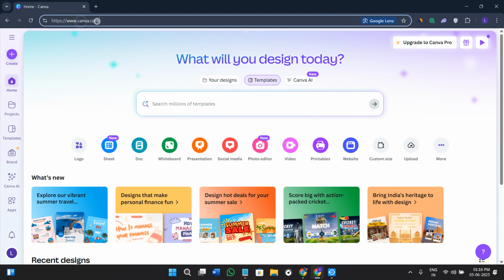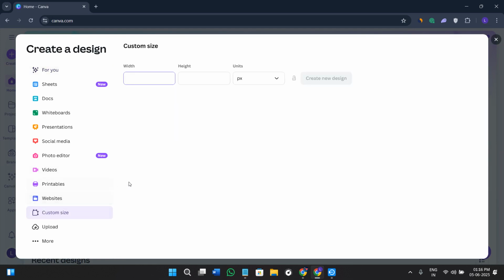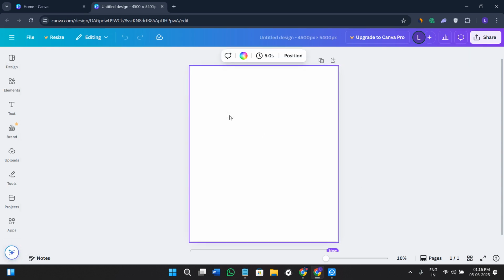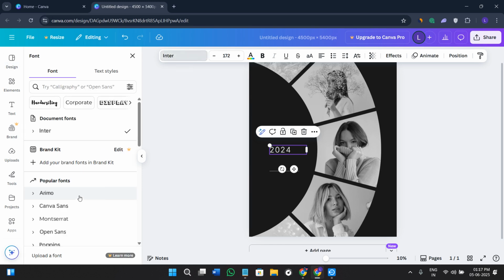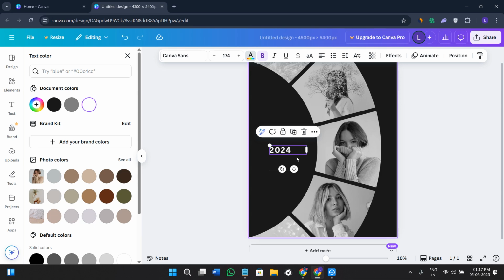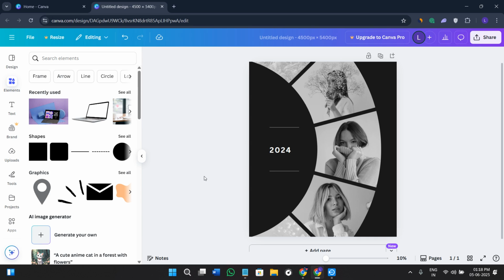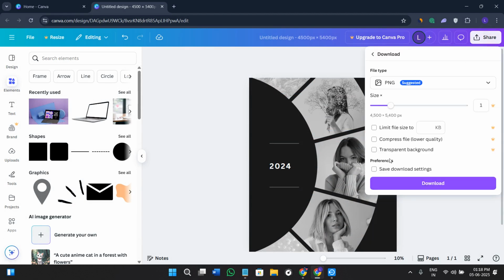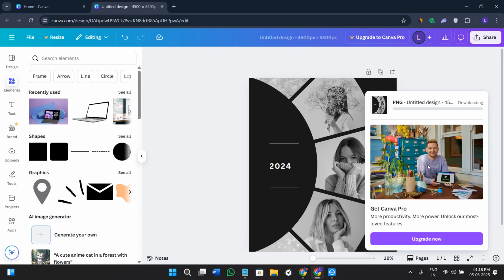How To Design A T-shirt In Canva 2025 (Quick Tutorial)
Ready to create custom T-shirt designs with ease? This quick tutorial walks you through the process of designing eye-catching T-shirts using Canva in 2025. Whether you're starting a clothing brand or just want a unique design for yourself, this guide has you covered—from choosing templates to exporting your final design for print.